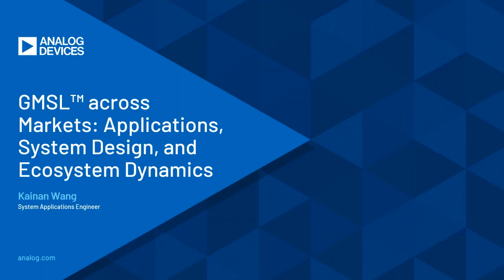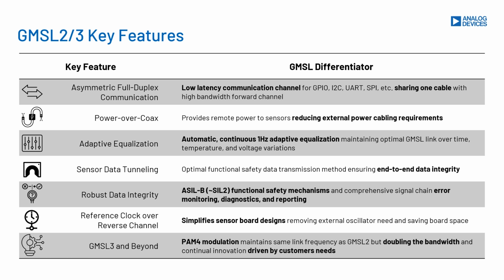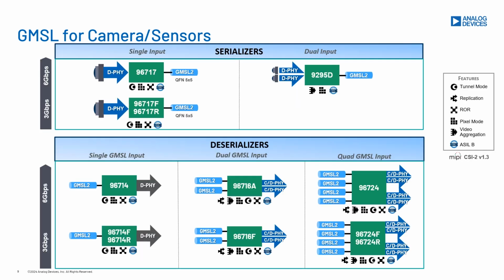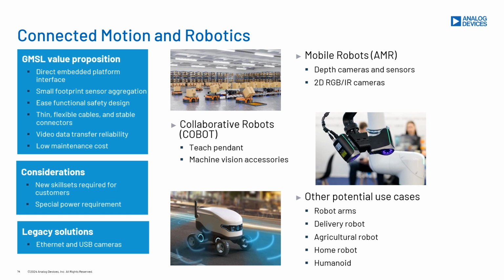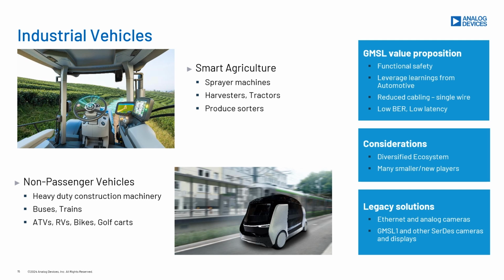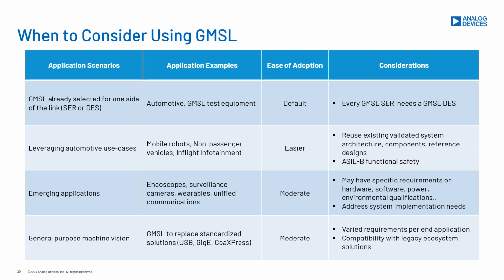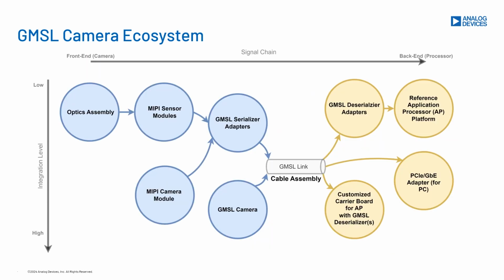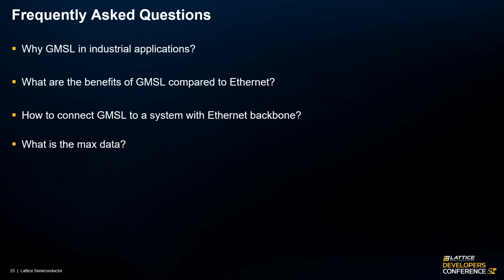LDC24 - Vision Solution with Gigabit Multi-Media Serial Link (GMSL™)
Lattice will present an overview of how low power, small form factor FPGAs bridge the GMSL link into Edge compute devices. A new way to connect GMSL in industrial and automotive applications.